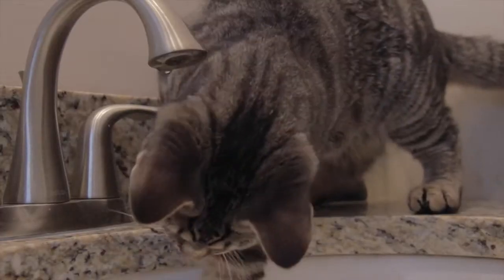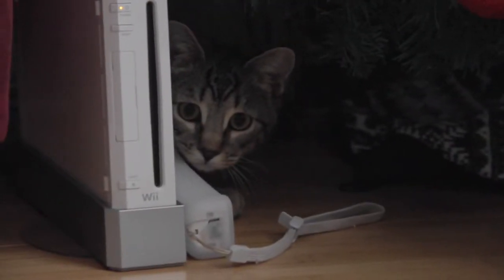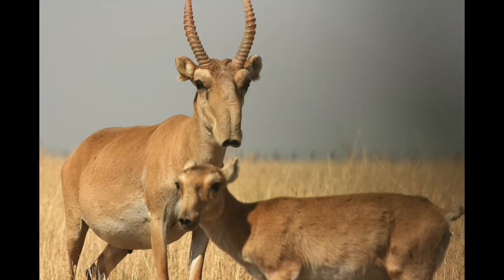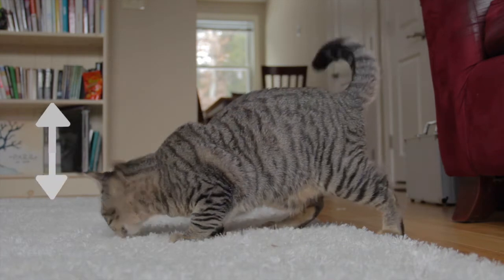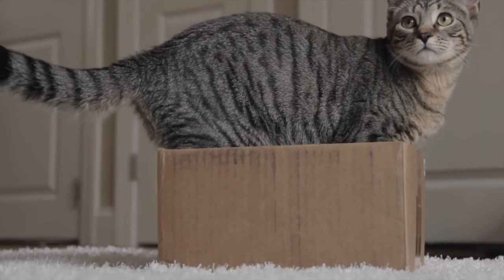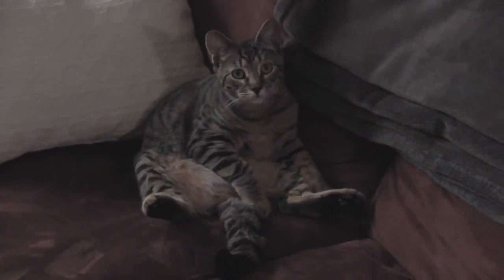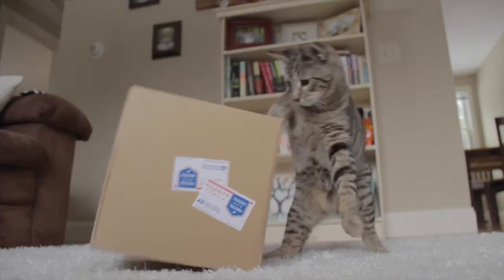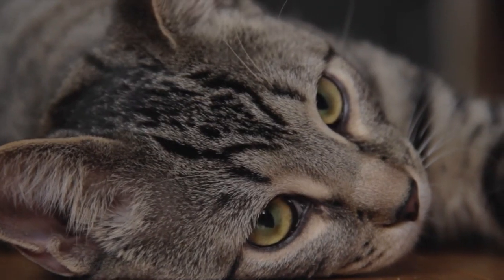Video Review: Cat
An exhaustive review of the new Cat.